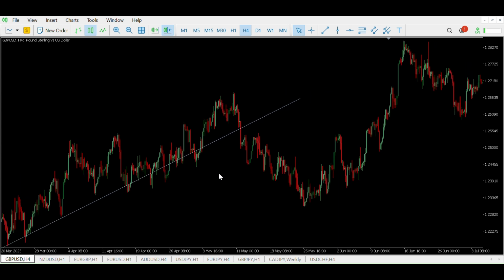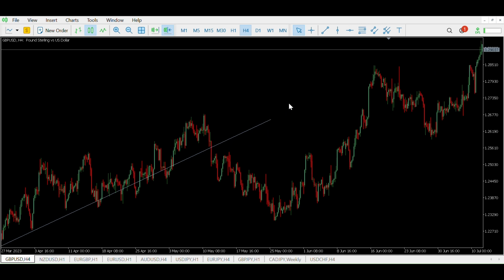The Secret to Trading Trendlines & Channels Accurately (Action-Reaction Trading)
This is how to trade the markets using trendlines, channels, and price action techniques. In this video, I demonstrate how these little known methods can be applied to the forex market, helping you identify key reaction points. These techniques can be used both as high probability day trading strategies and as swing trading strategies.

The key is understanding how to draw trendlines effectively and then using them to create action-reaction lines. When price crosses the center-line, you can anticipate a potential reaction by mirroring the trend structure. This approach can help you spot high-probability trade setups and improve your market analysis.